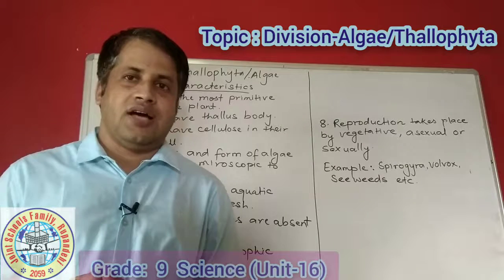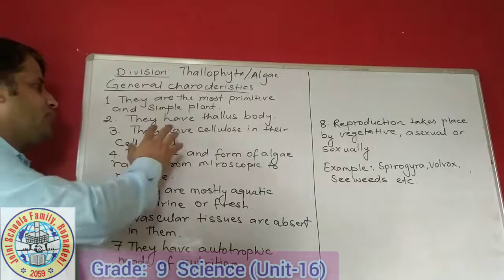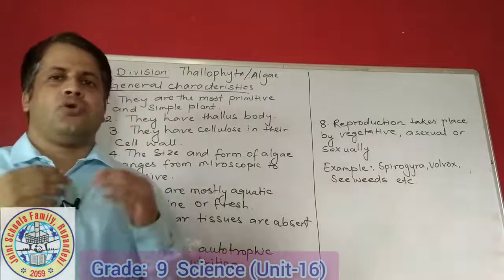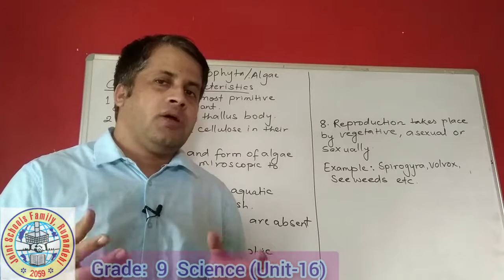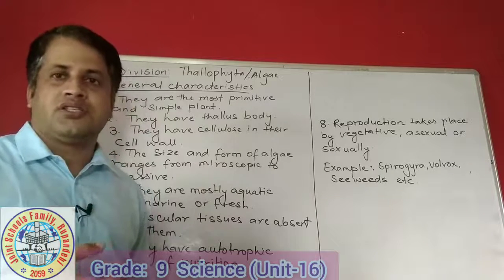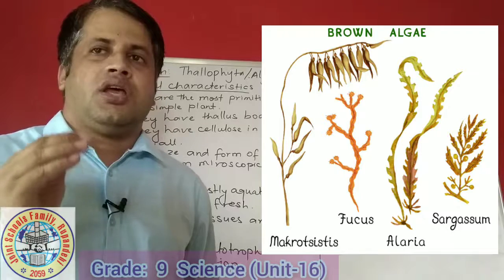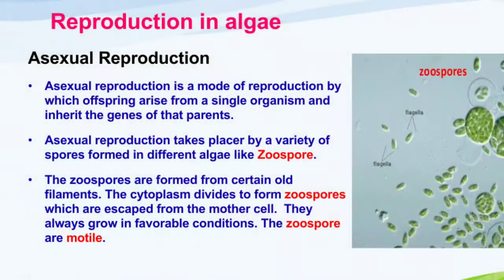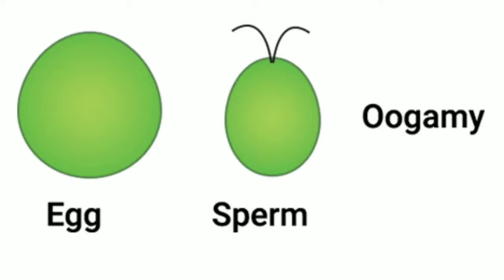Science Class9 Day11